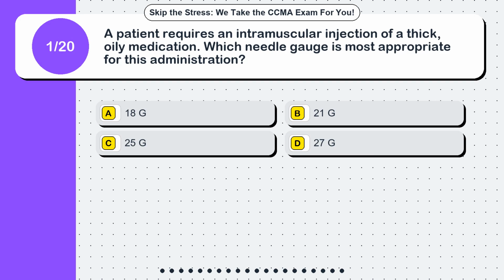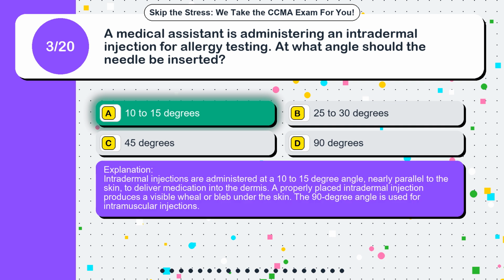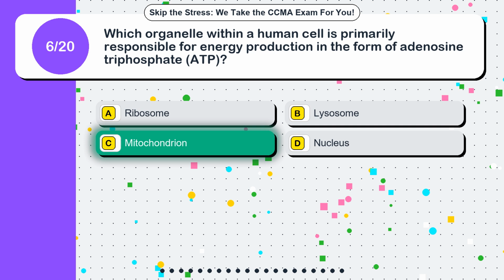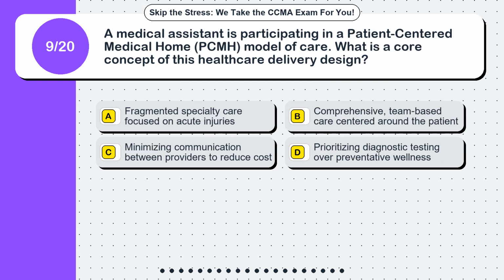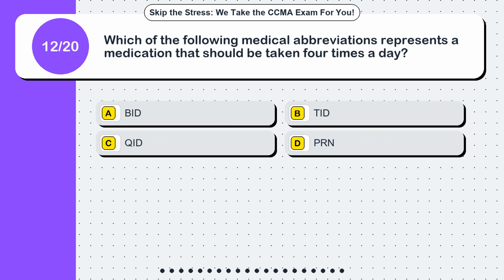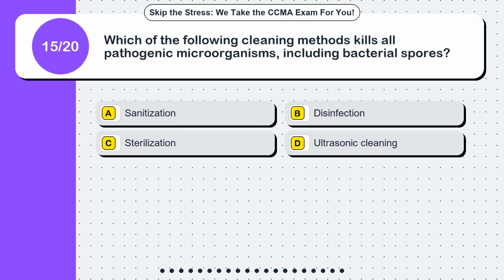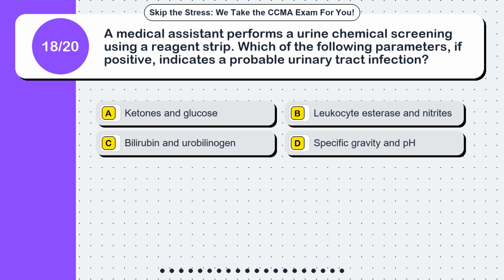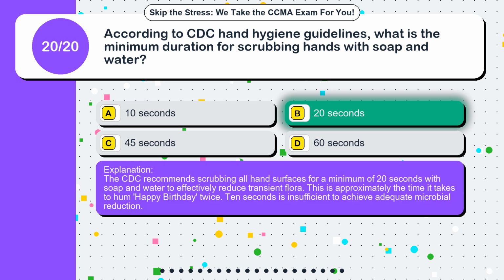CCMA NHA 2026 Review | Practice Test Questions You Absolutely Cannot Skip